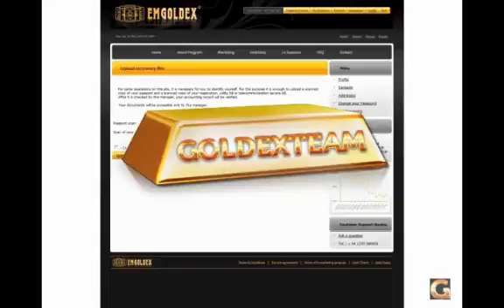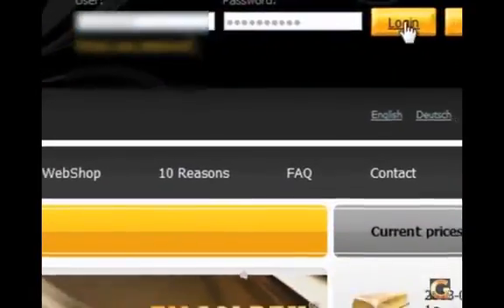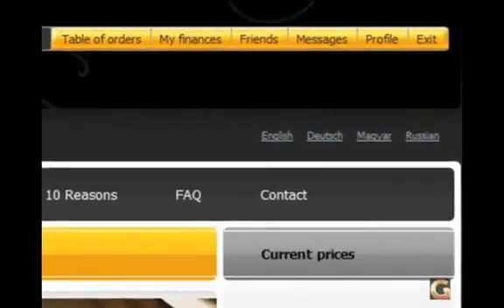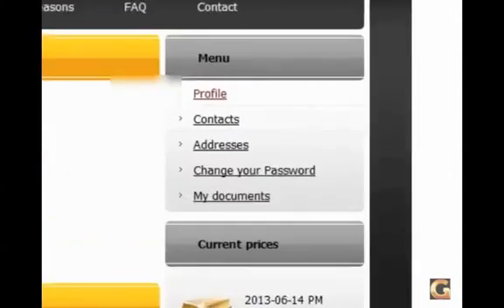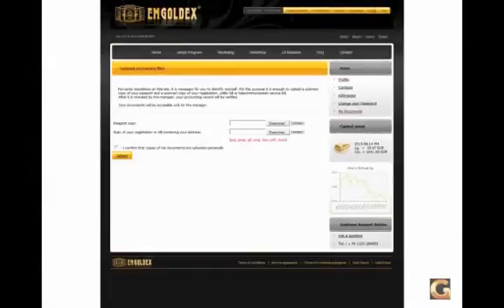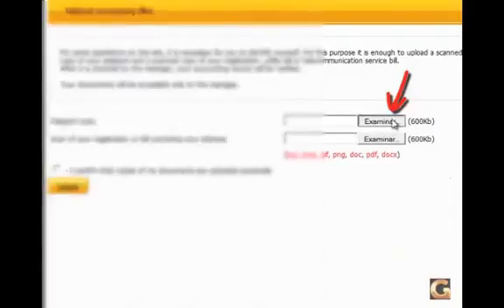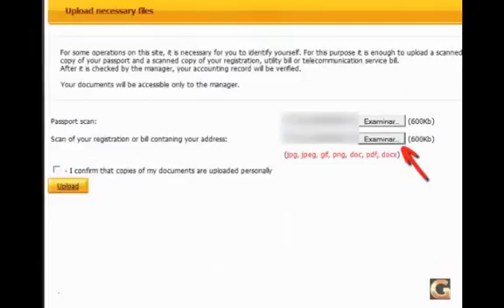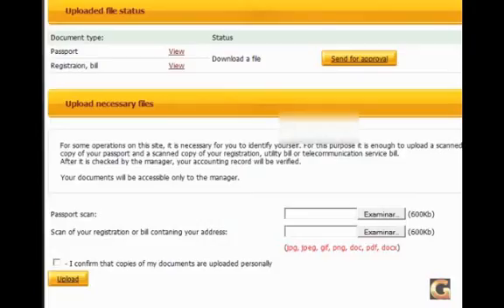Upload personal documents verification account Emgoldex